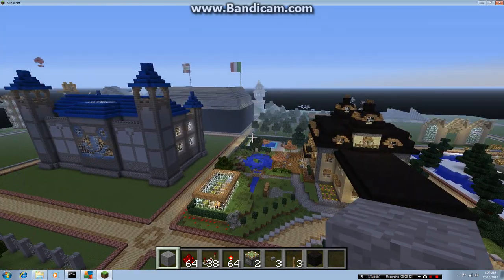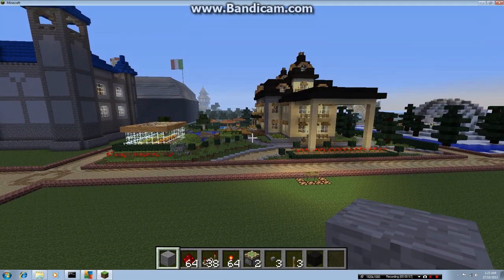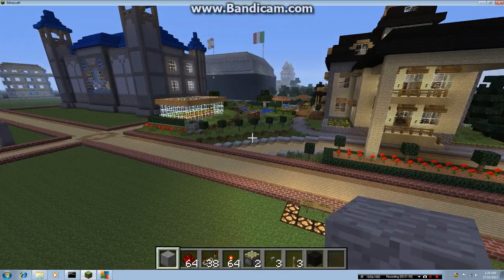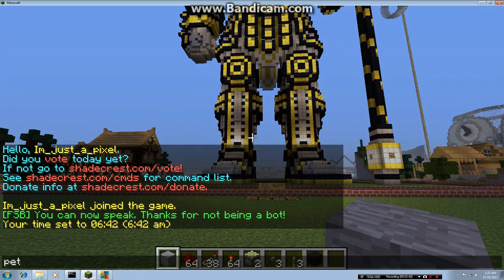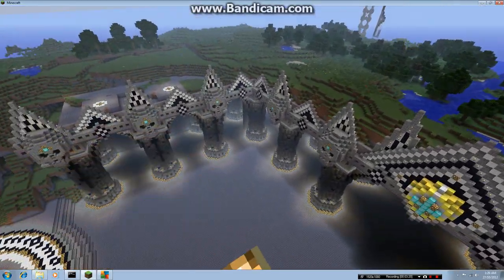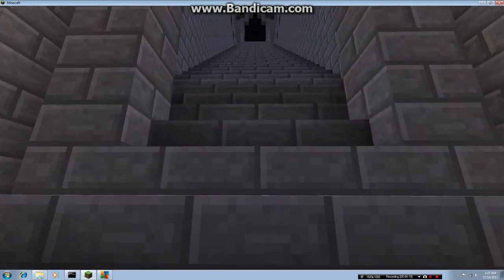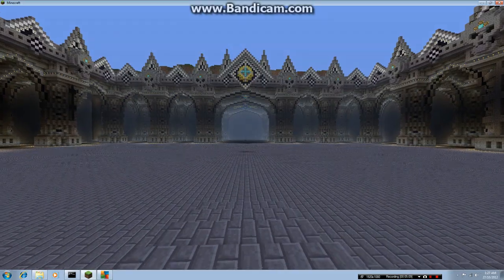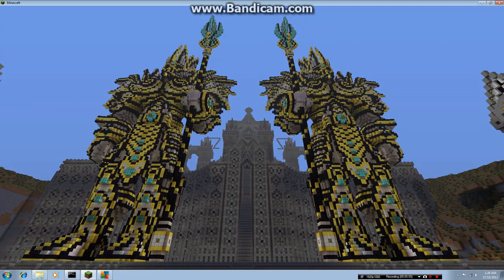Amazing architect level detailed Statue in MINECRAFT!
WO!

Hi every1. Like i said i have the server ip and website link here